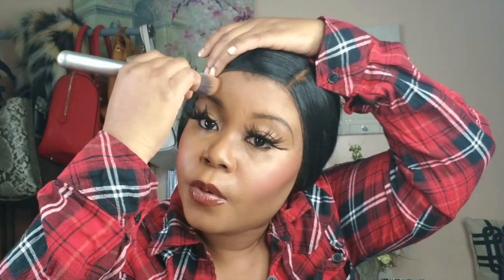Makeup Touch Up Tips!!!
Hello Beauty Lovers,
There is nothing worse than end of the day makeup. I’ve created a little video demonstrating how you can go from looking cakey/dry/scruffy with an uneven skin tone, to your best self in a few simple steps.💄🥳

Products used
@Maccosmetics Blot powder
@Lorca Pro Contour powder
@Juiva'splace concealer
@FentyBeauty Lip bomb
@Amazon beauty  Mink Lashes

@IamBrittneyW ( IG, Twitter, Bigo)
@IamBrittneyW1 (Snap Chat)